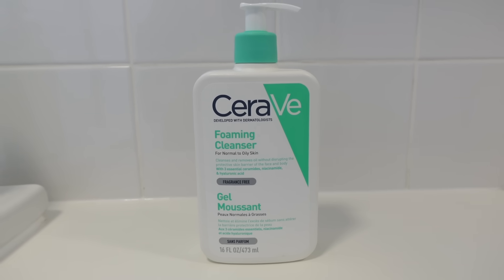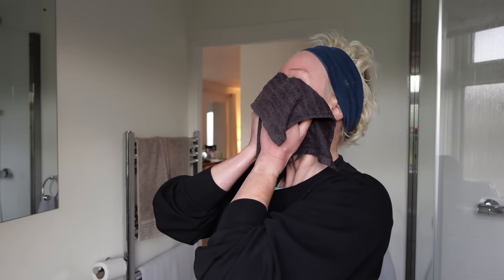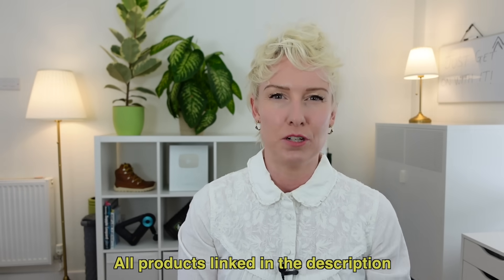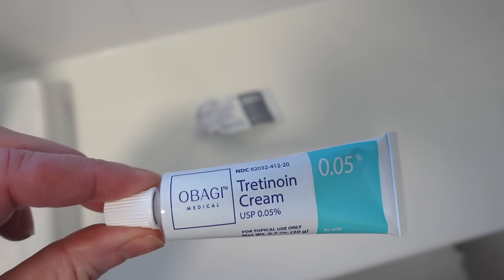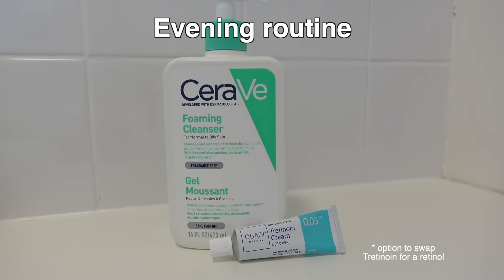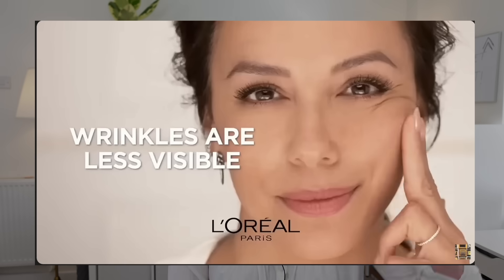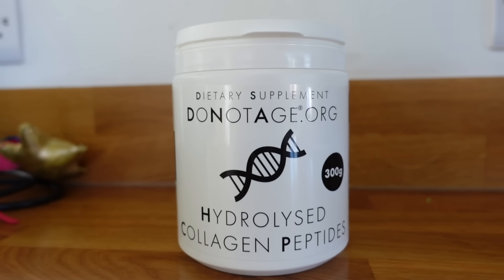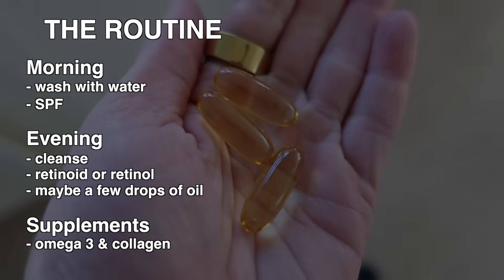My Science-Based Skincare Routine (easy & affordable)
In this video, I share a simple, effective and affordable science-based skincare routine, for men and women.

Vivobarefoot offer a 100 day trial to make sure you like them.

Watch my full consultation with Dr Abs (now available to non-channel members)

Dr Abs YouTube channel: @Dr_Abs

Products in this video:
- Cerave Foaming Cleanser: US UK
- Altruist Face Fluid SPF50: US UK
- The Ordinary Retinol 1%, stronger one: US UK
      (this is a stronger strength, start with a weaker strength. Details of strengths on The Ordinary website)
- The Ordinary Retinoid, weaker one: US UK
- The Ordinary Squalane moisturiser: US UK
- Tallow Cream: US (closest to the one I use) UK
- Omega 3: US UK